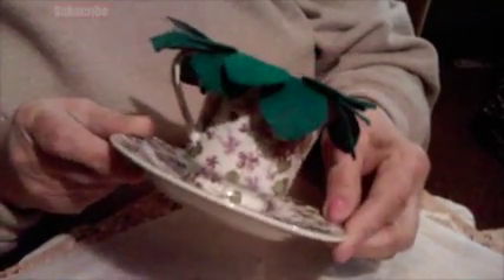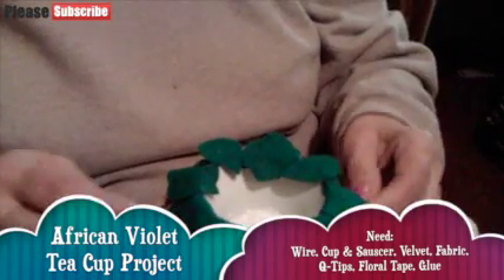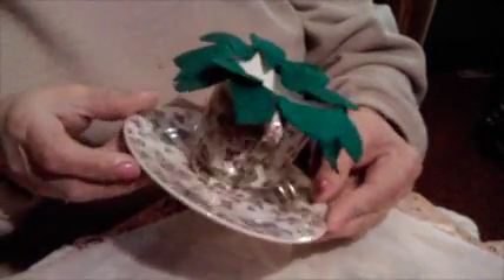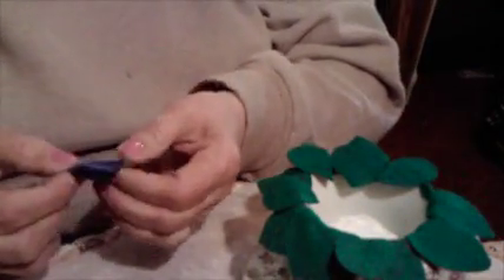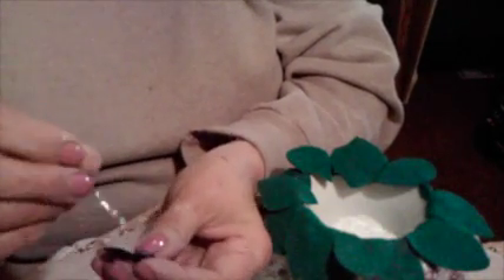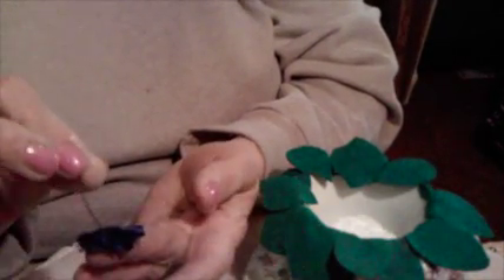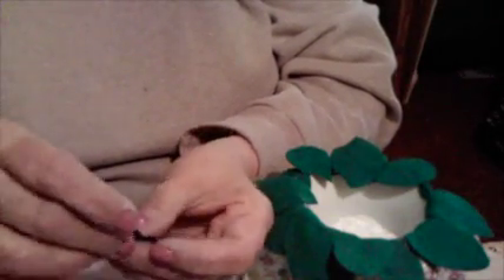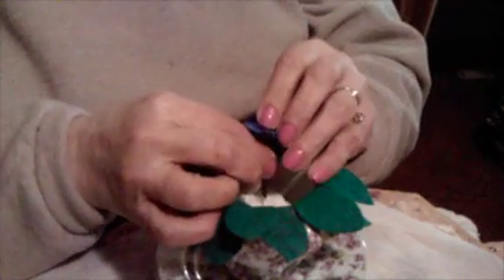African Violet Tea Cup Project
Learn to make a cute and simple African Violet Tea Cup